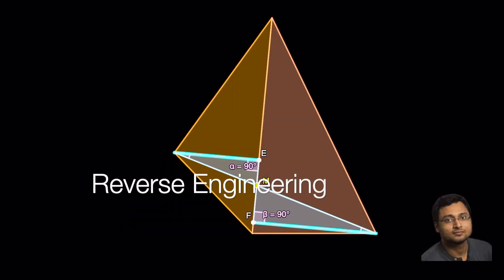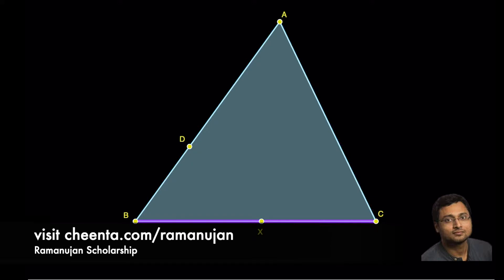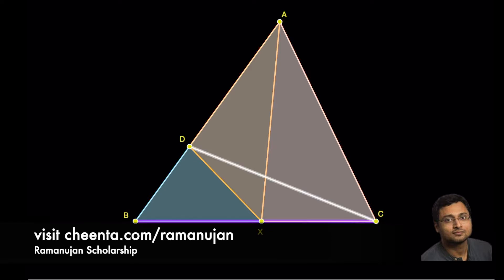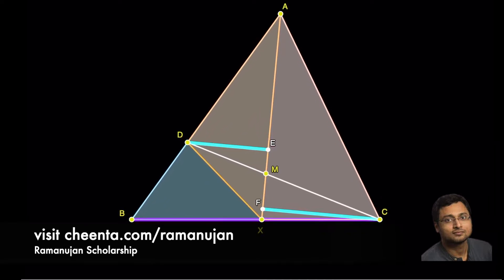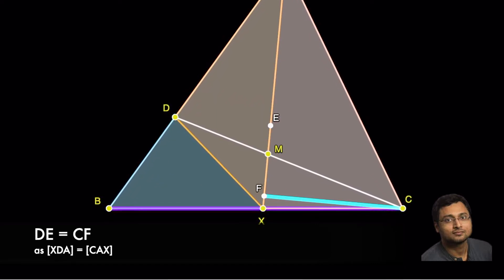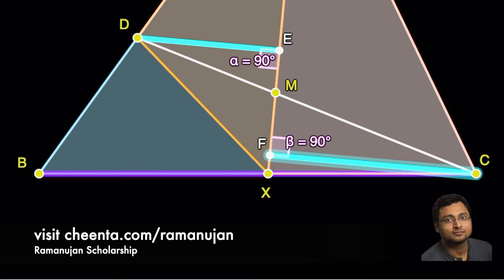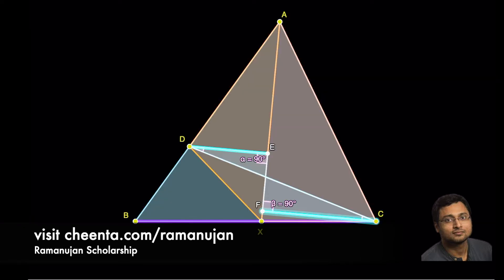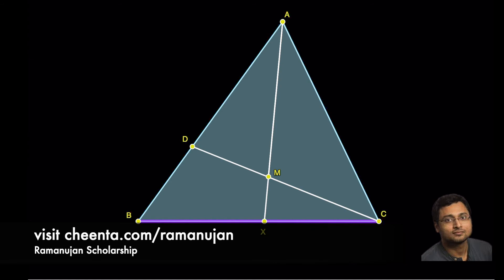Reverse Engineering in Geometry - Where is the point X?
Let ABC be a triangle and D be a point on AB. Find a point X on BC such that area of triangle XAD is equal to the area of triangle XAC.